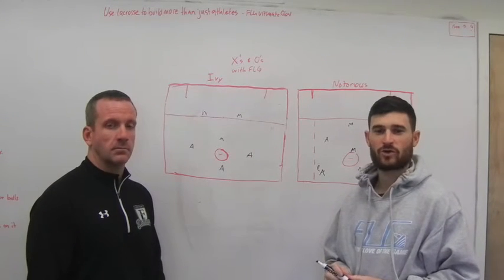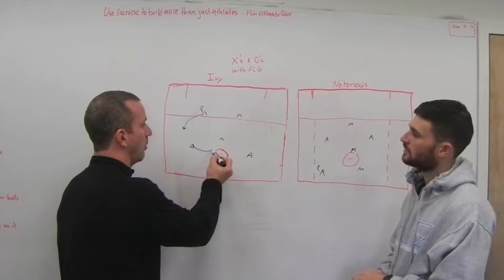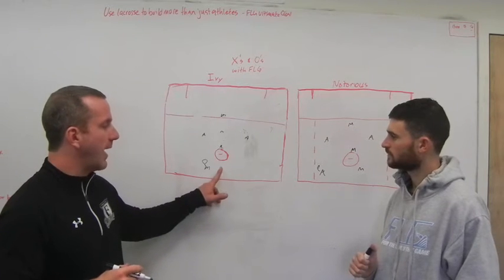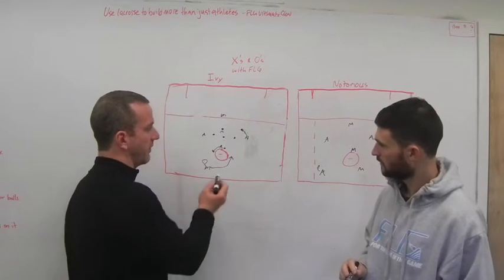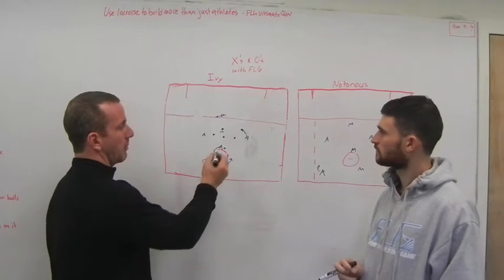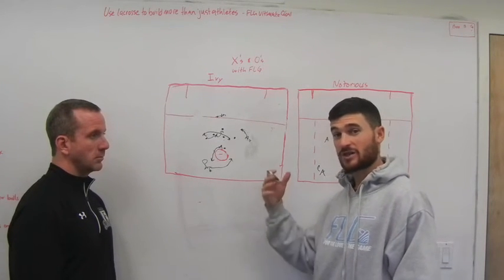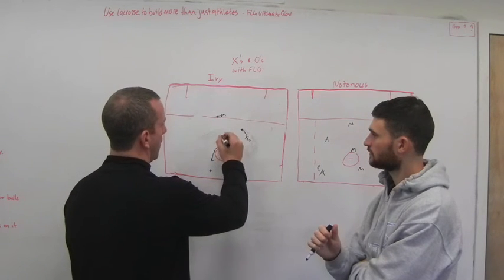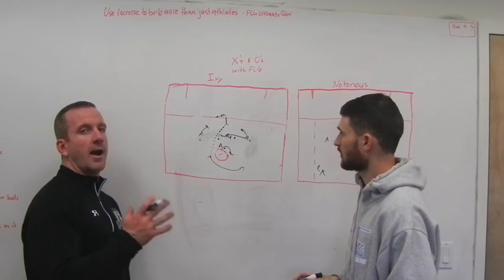Ivy Invert Offense